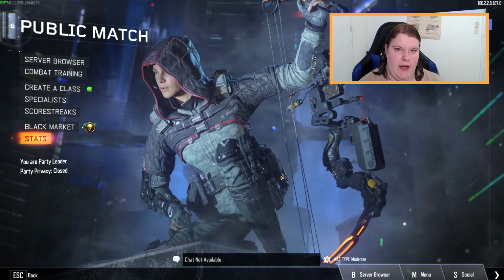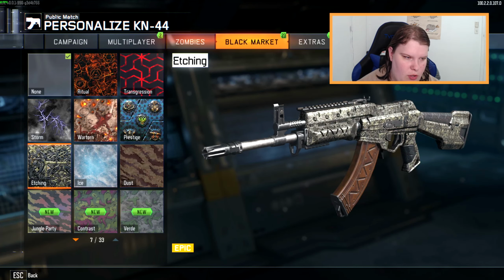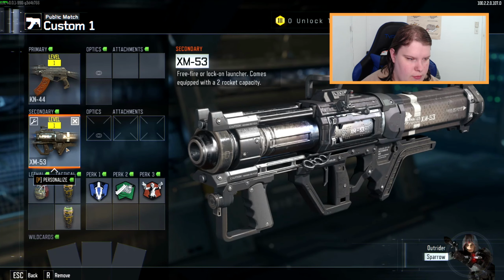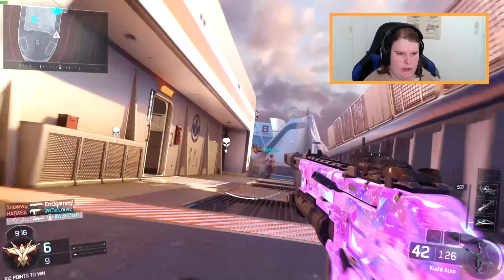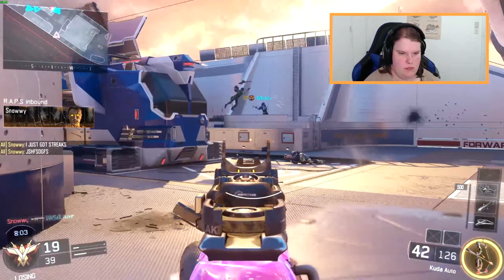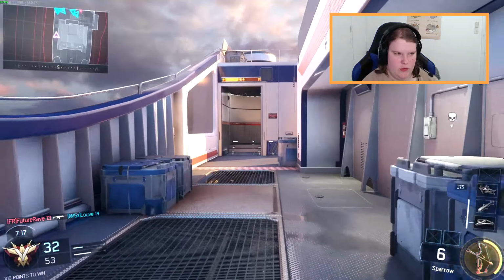First Game On The Black Ops 3 Modded Client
Hello everyone, my name is Emily also known as Em3gaming1. Welcome to the video and to the channel. Today I am showing you my first official game on the new black ops 3 modded client. The client is in early access and you have to pay to play it.

Gaming platforms 🎮
Xbox:
Em3gaming1
Steam: